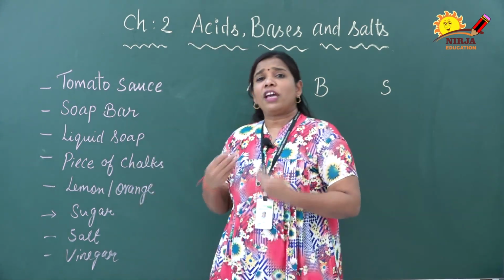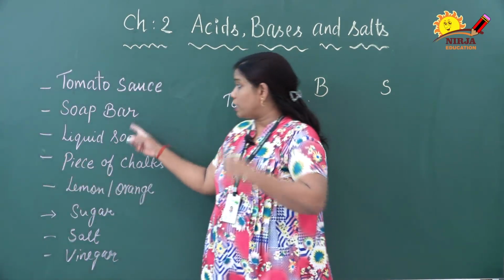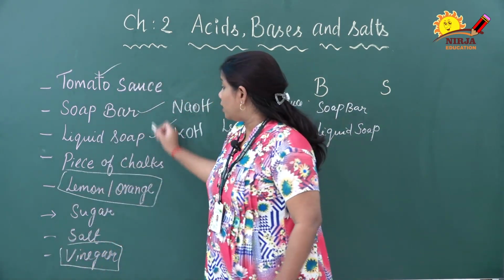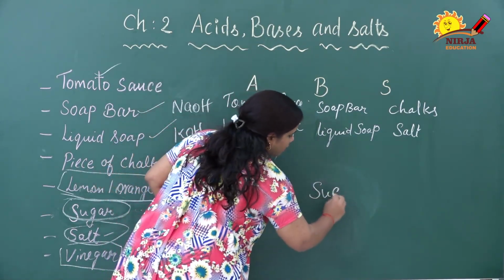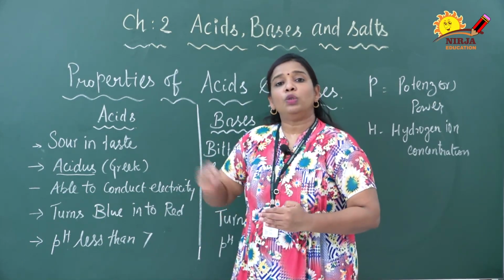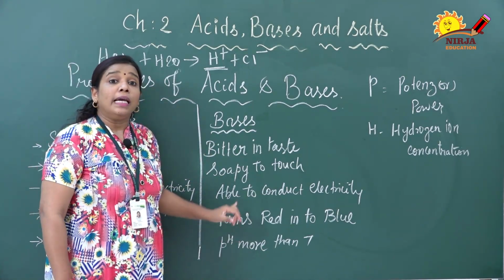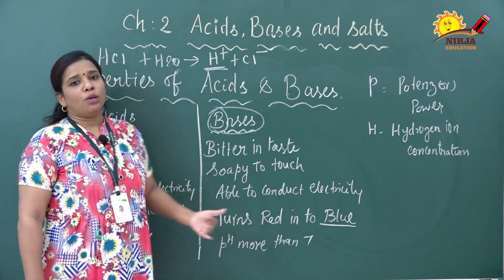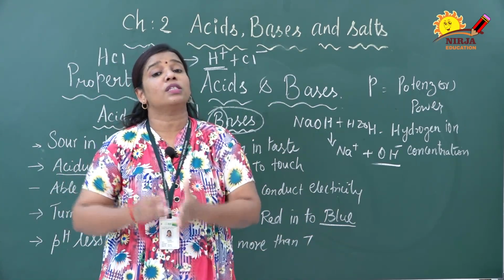Class 10 Science Chapter 2 - ncert Science Class 10 Chapter 2 || part 1 || Acids, Bases and Salts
2. Acids, Bases and Salts
Part 1

acids bases and salts class 10 - cbse class 10 science, acids, bases and salts - 1, acids

acid bases and salts class 10 chapter 2 part 1 of 2 - explanation in hindi.
Students can solve NCERT Class 10 Science Acids Bases and Salts Multiple Choice Questions with Answers to know their preparation level

 between acids and bases,difference between acids and bases class 10,physical properties of acids and bases,chemical properties of acids and bases,

Class 10 acids bases salts cbse class  Acids bases and salts class 10 important questions